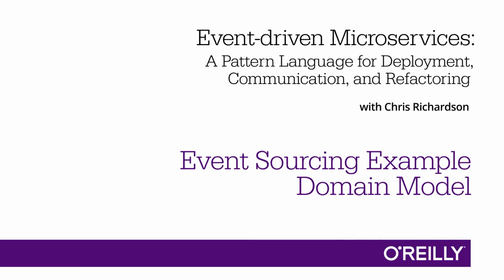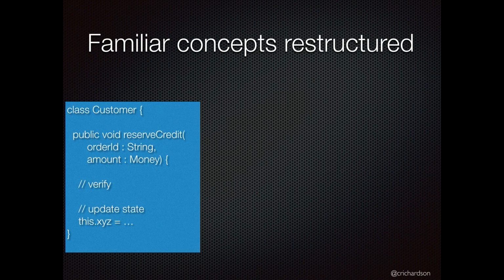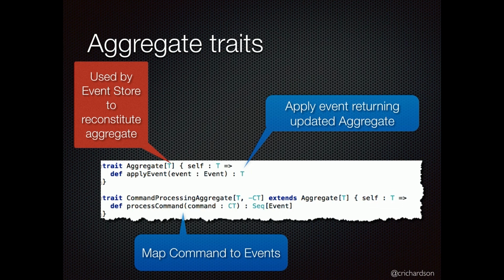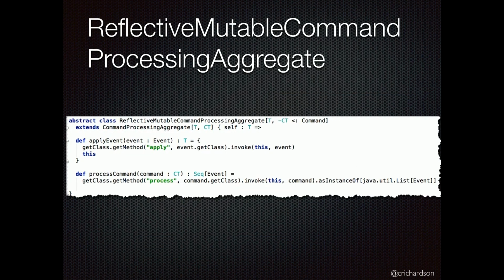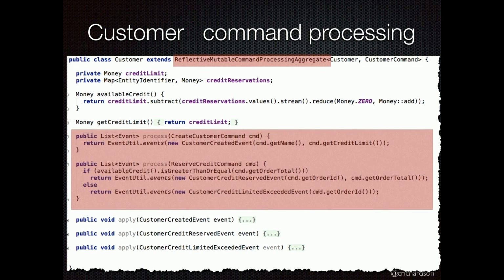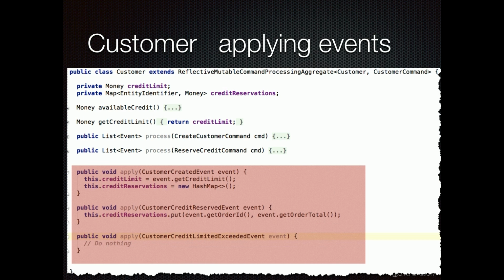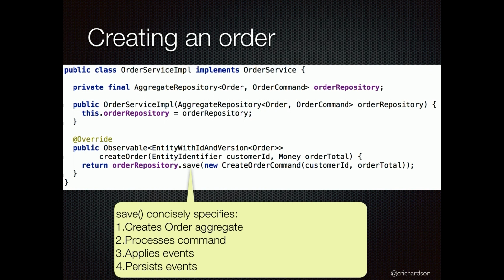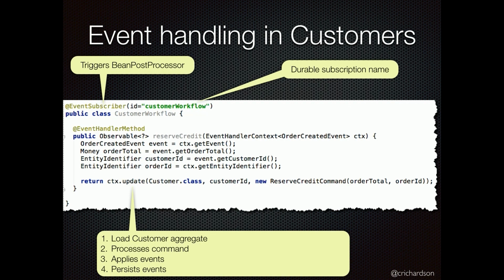6.5 Event Sourcing Domain Model Event Driven Microservices